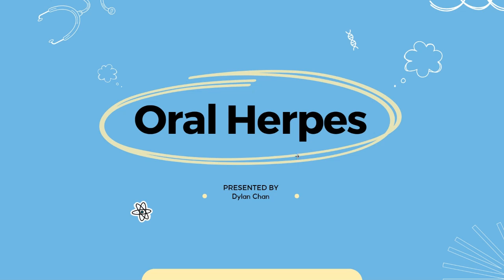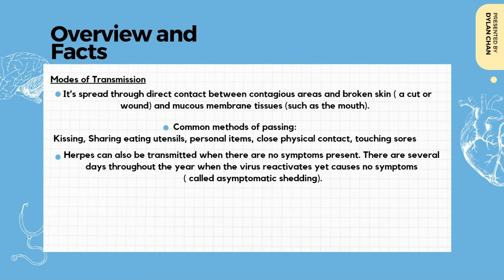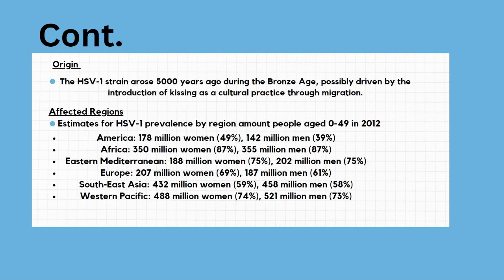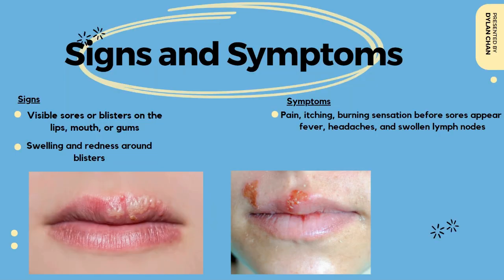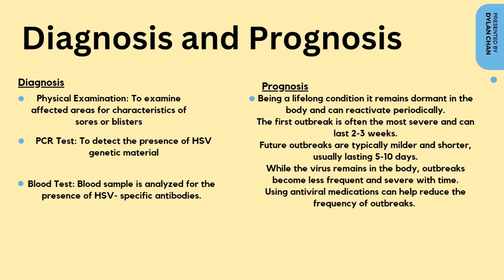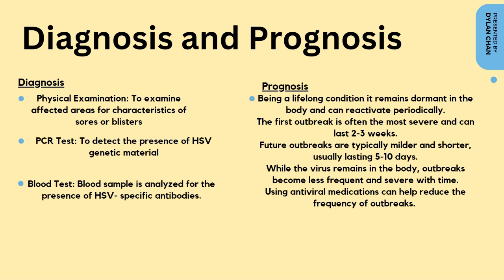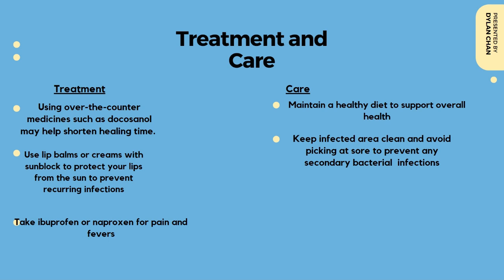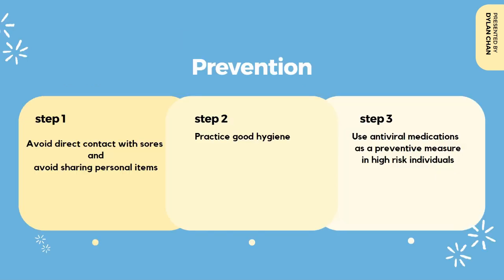PSA Project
AP Bio Project